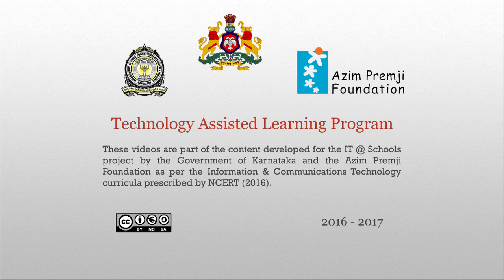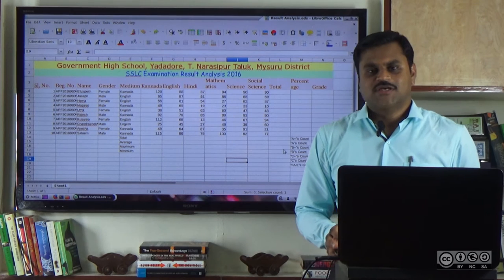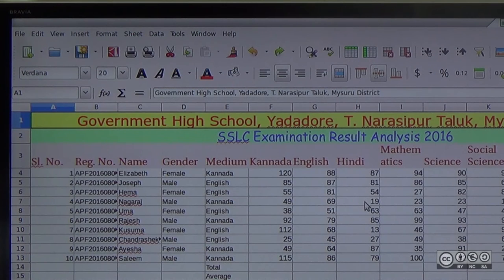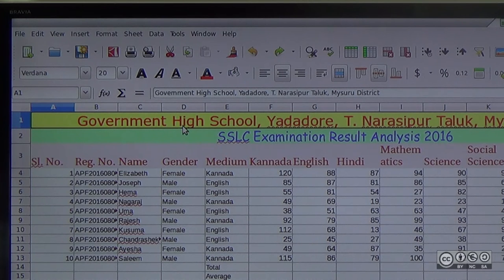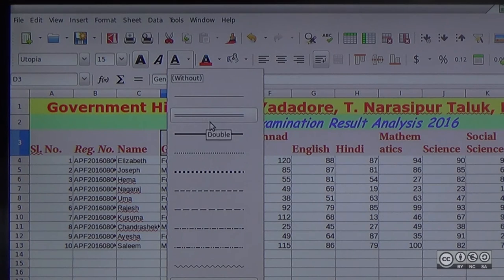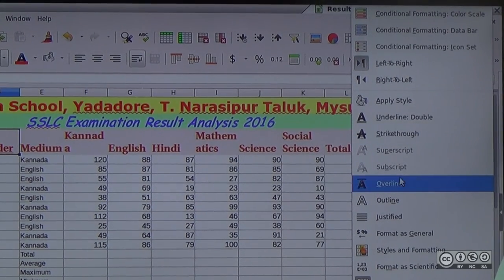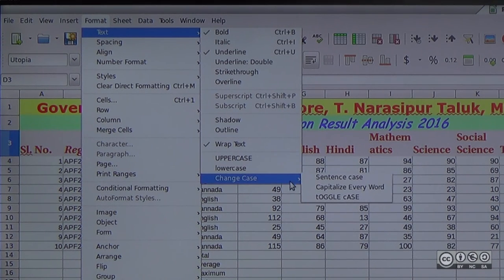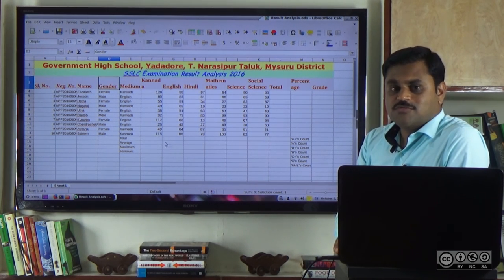LibreOffice Calc: Making Content Bold, Italic and Underlined